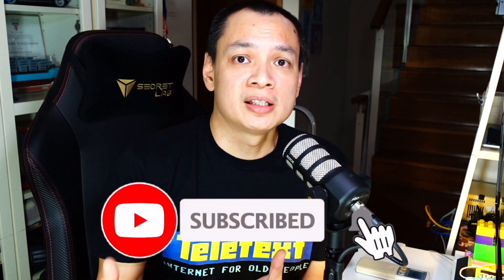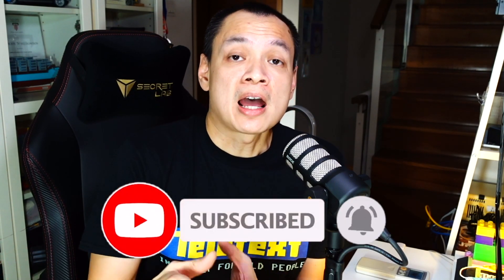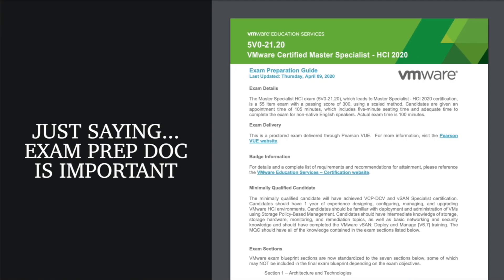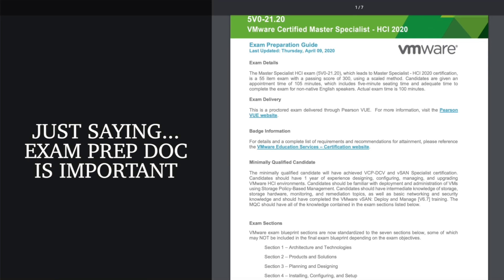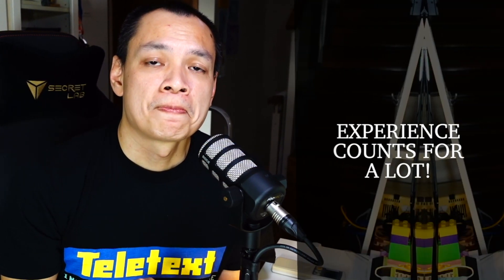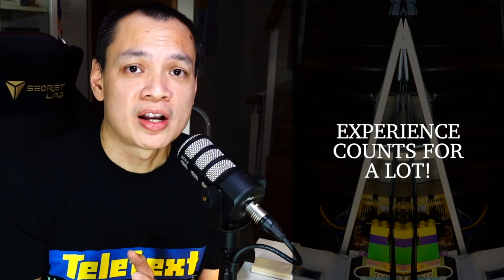Tips to getting your VMware vSAN Specialist & Master Specialist 2020 Certification Badges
As with everyone in recent time, we find ourselves at working from home. Some have explored up skilling themselves with certifications. If you are looking to try for a VMware vSAN Specialist Badge or the VMware HCI Master Specialist Badge, I have a couple of tips for you!

I have included the timelines as well for easy guidance.

00:00 Start
01:14  Introduction
02:07  vSAN Specialist
03:19  Tip #1
04:08  Tip #2
04:33  Master Specialist
06:17  Tip #3